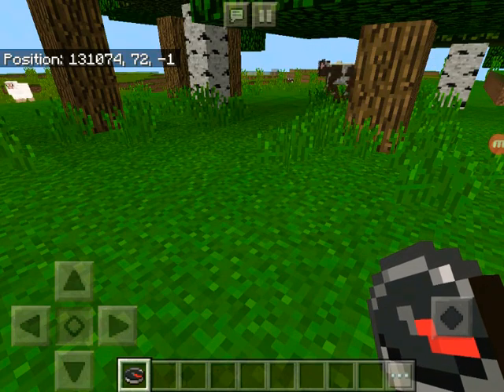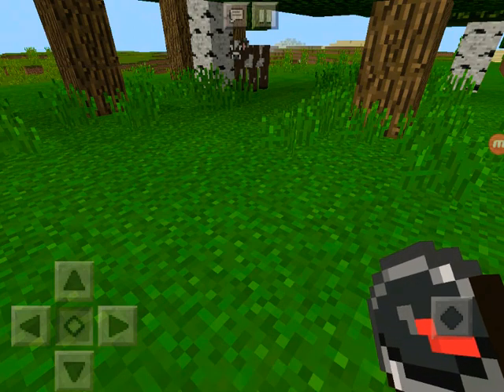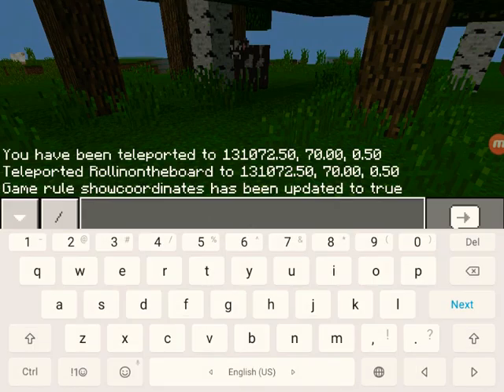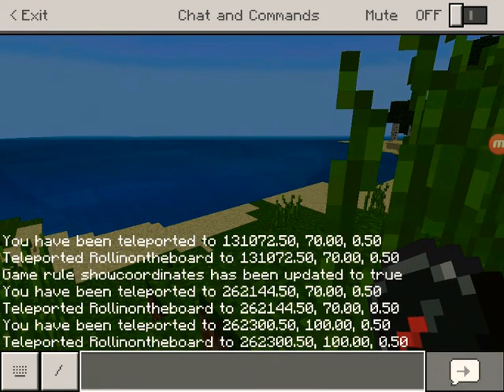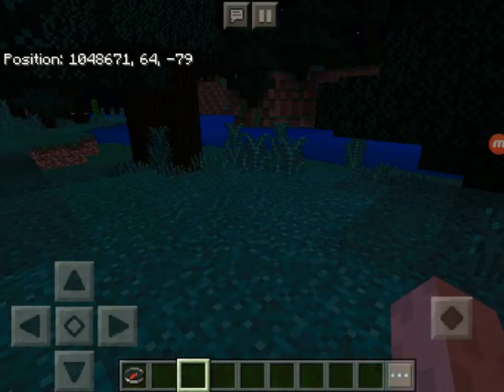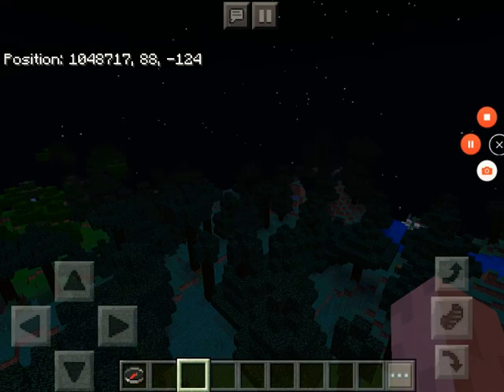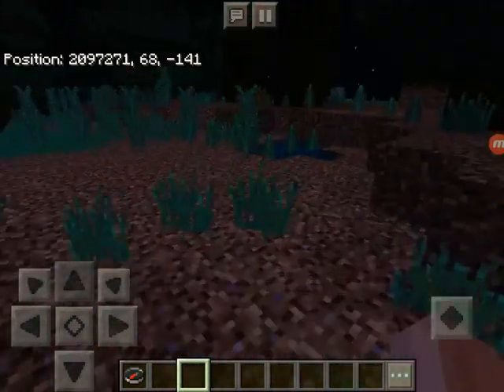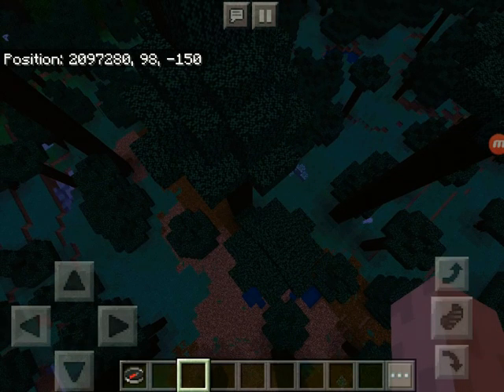Minecraft PE skygrid and other limits!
AND GET YO BLORKY DORK!
I have a redstone tutorial on YouTube, and I'm gonna make more! But when you search up how to make an xor gate in minecraft, only the ones that are not mine will show up unless you scoll a ton.